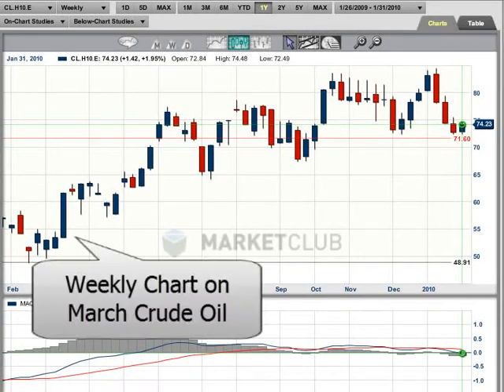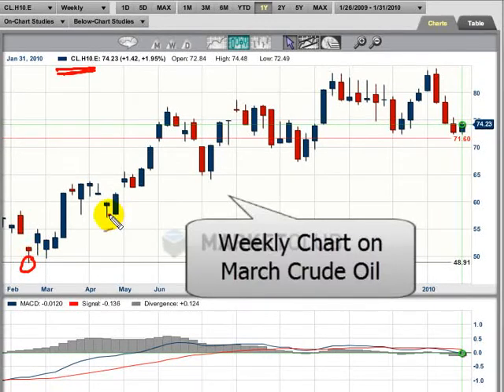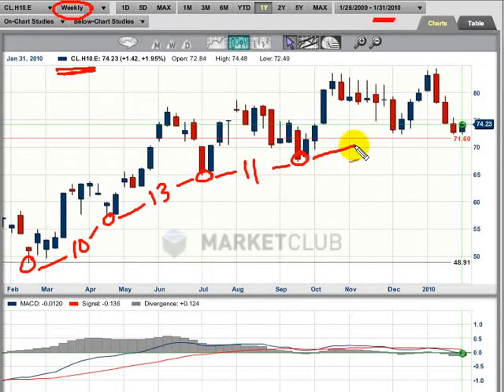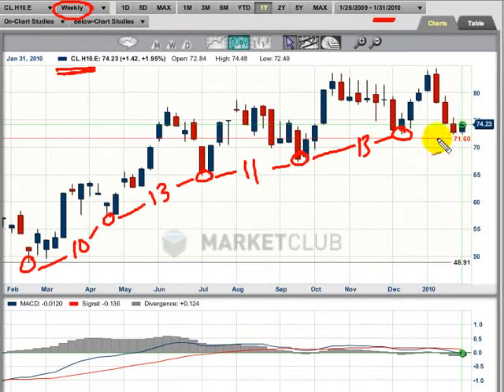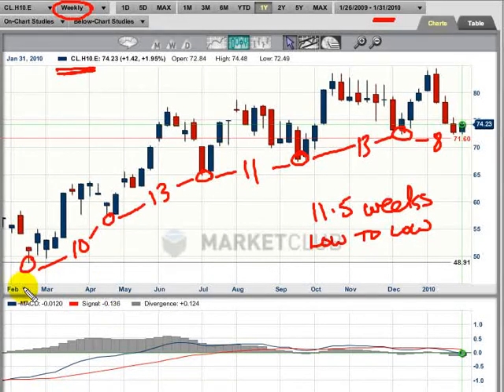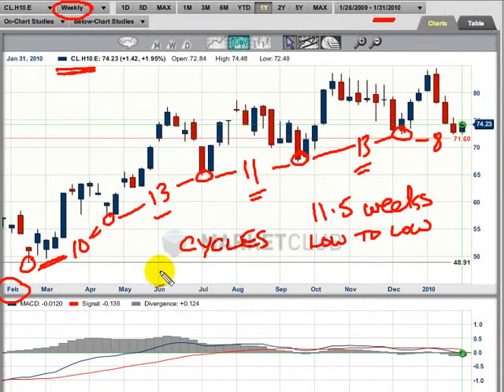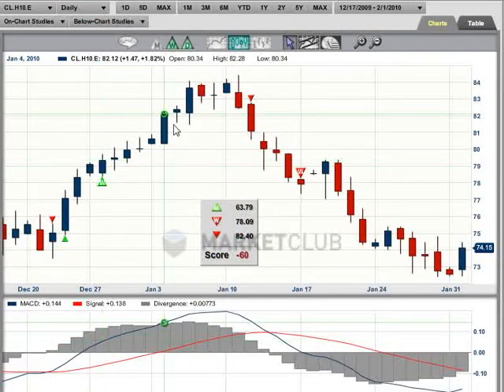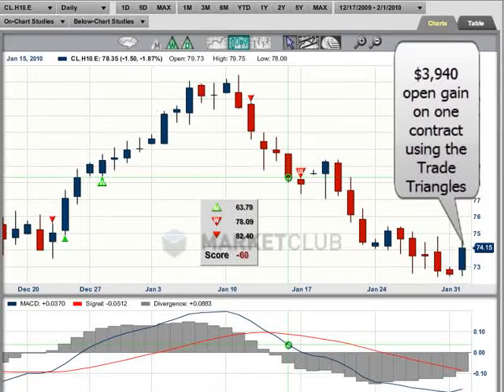2010 Crude Oil Outlook - INO,com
Hi, this is Adam Hewison. I am just getting back into the swing of things and decided to take a look at the crude oil market.

Also be sure to check out my free 10 part trading course

It's the first time I've looked at this market this year and one thing jumped out at me right away and I wanted to share it with you.

It appears as though crude oil has an amazing cyclic quality that can be timed quite accurately with MarketClub's "Triangle" technology. In this new short video, I showcase this cycle and how you can take advantage of it.

As always our videos are free to watch and there are no registration requirements. All we ask for is that you comment on this video if you find it interesting and informative.

Enjoy the video and let us know what you think.

Adam Hewison
President, INO.com
Co-creator, MarketClub